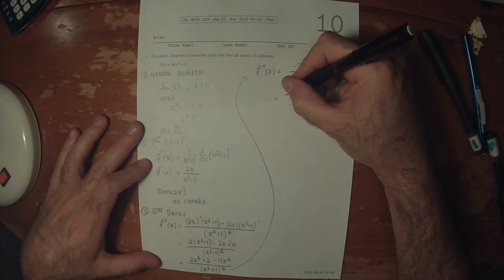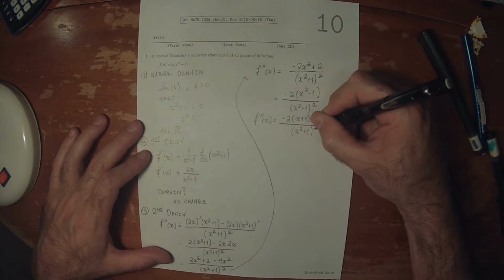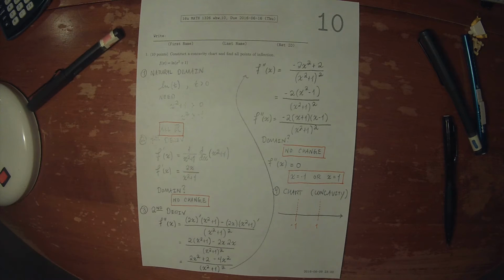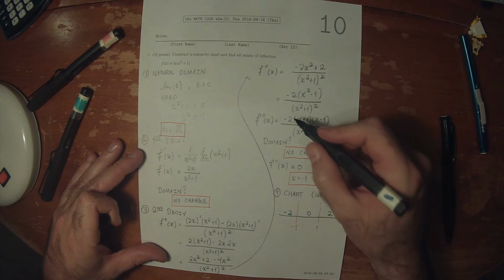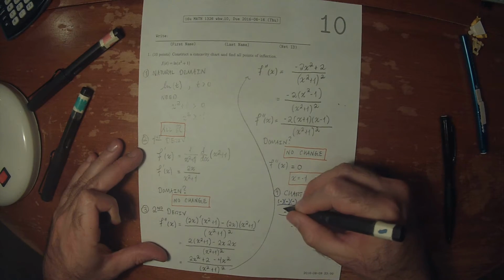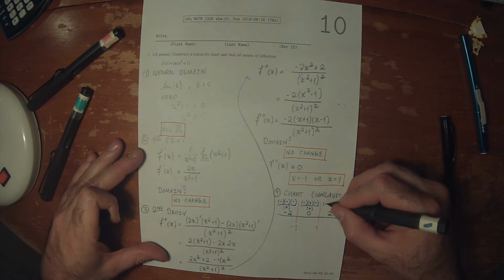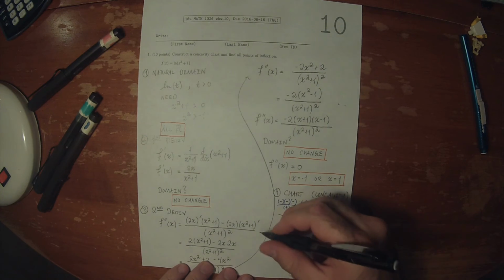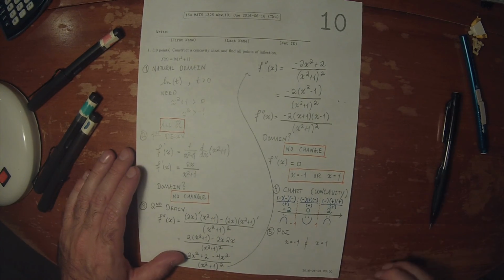16u MATH 1326: whw_10